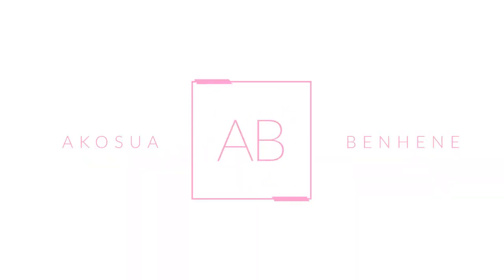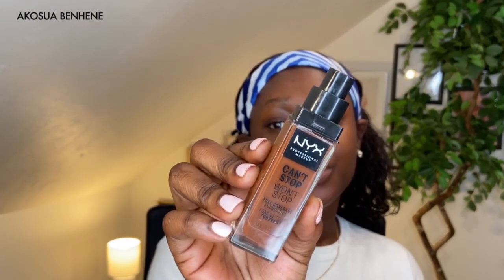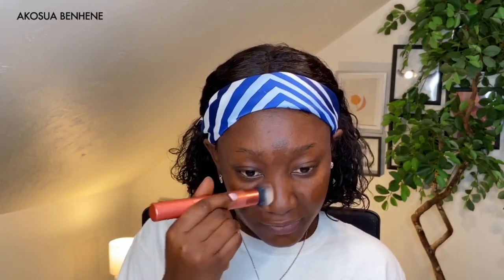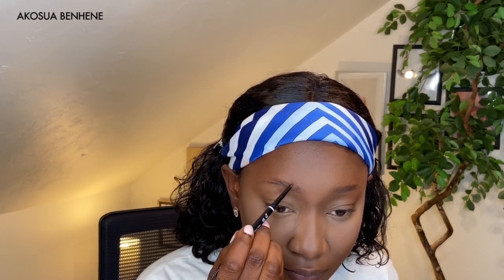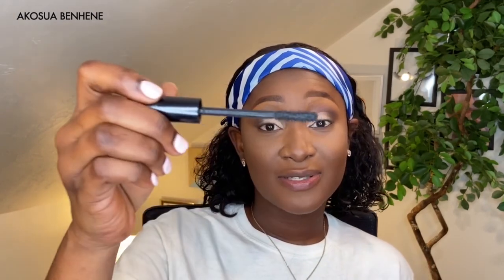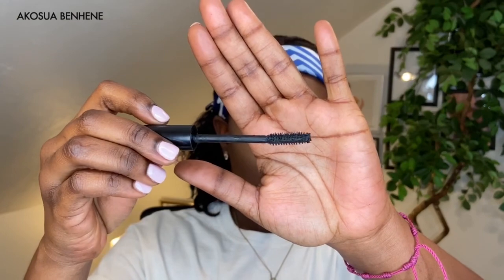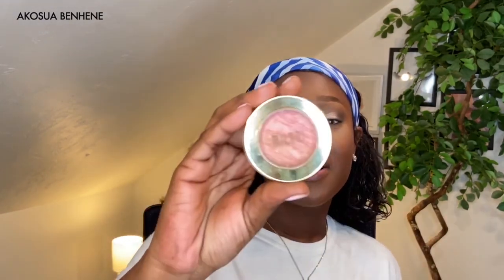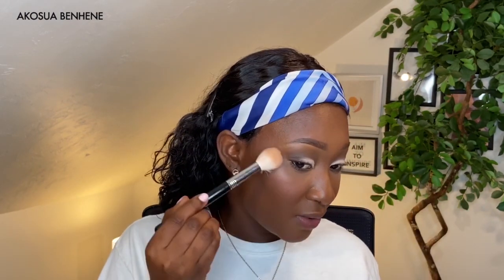BEST DRUGSTORE MAKEUP 2020|| AKOSUA BENHENE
Hey babes, welcome back to another video. We are doing a full face of drugstore makeup today. I wanted to share with you a few of my absolute favorite drugstore products to help you achieve a flawless makeup look.

Products used;
PRIMER- Maybelline Blur Stick Pore Minimizing Primer
FOUNDATION - NYX Can't Stop won't Stop Foundation in Warm Walnut
CONCEALERS- Elf Hydrating Camo Concealer in Deep Caramel and Light Beige
SETTING POWDER- Airspun Loose face powder
Maybelline Pressed Powder in 370
BLUSH- Nicka K New York Duo blush
HIGHLIGHTER - Milani Berry Amore Baked blush\higlighter
SETTING SPRAY- Maybelline lasting fix setting spray.
LIPS- L'oreal Infallible Pro matte liquid lipstick in Nudist.

FAQs
How old are you?
- 25yrs
-iPhone 11
Where do I live?
- Massachusetts